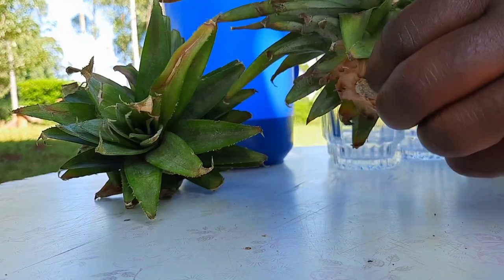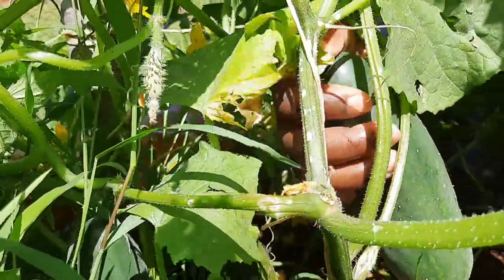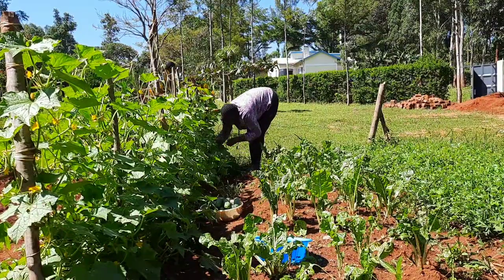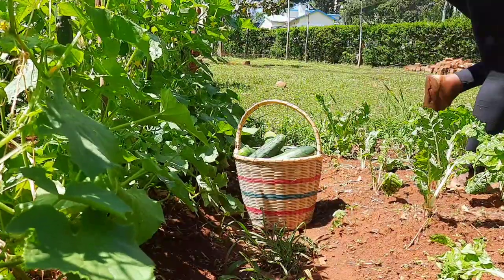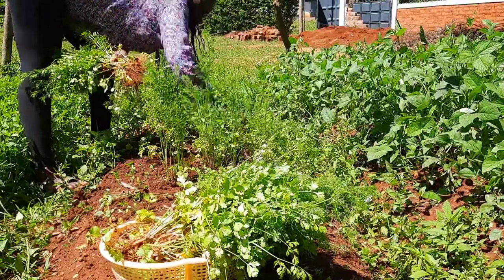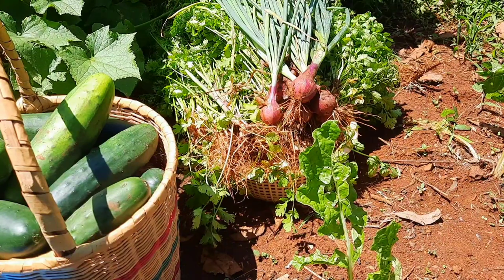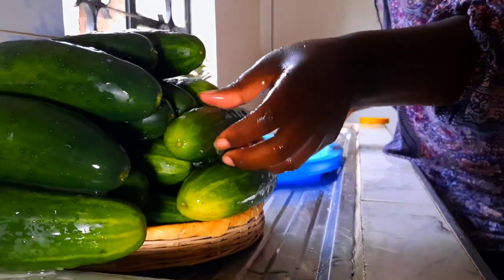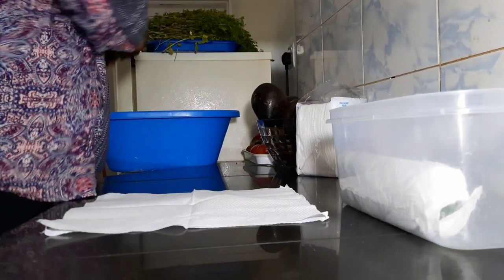Huge Garden Harvest||Life in African Village||Storing vegetables to last months